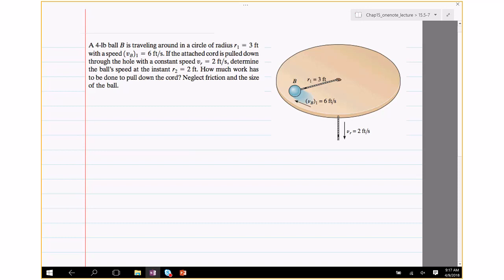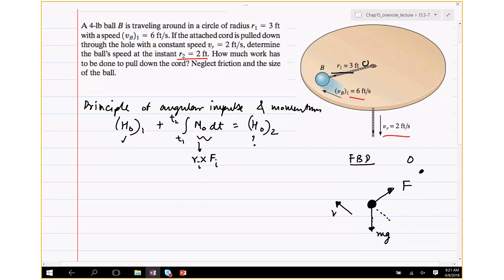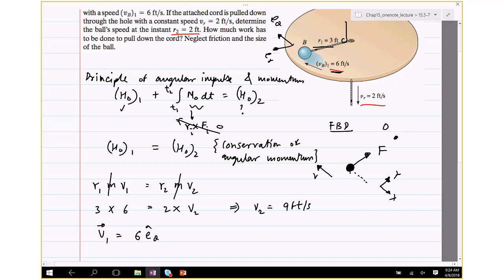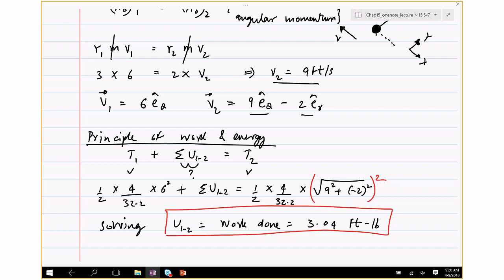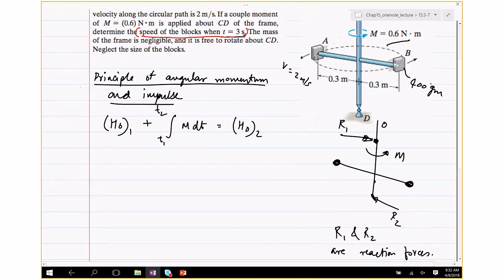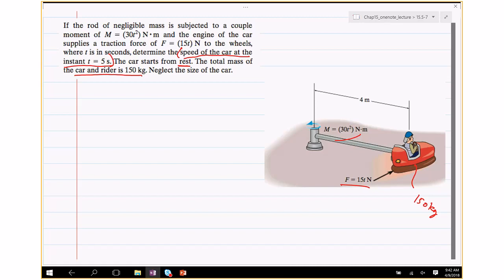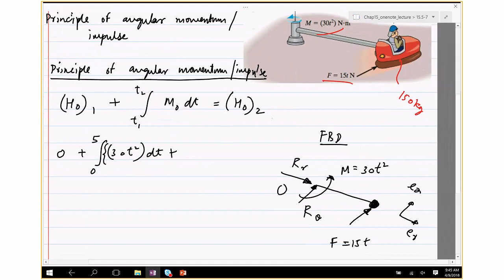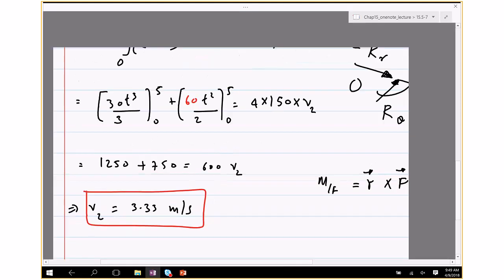15 .5-7 Principle of angular impulse and momentum (Spring 2018)